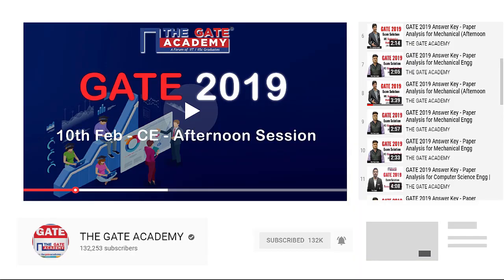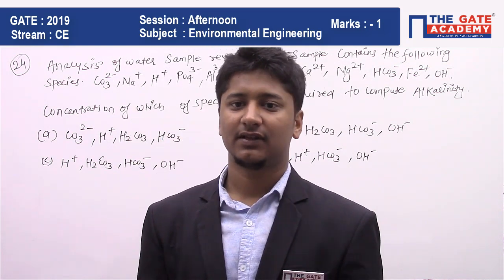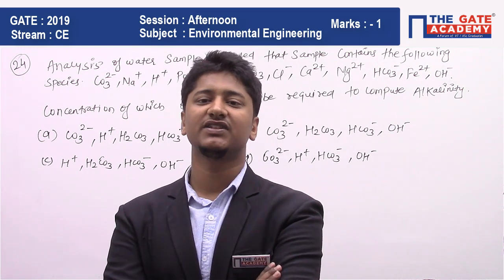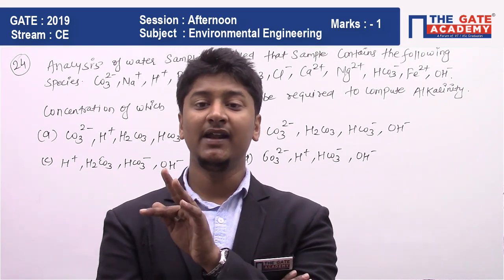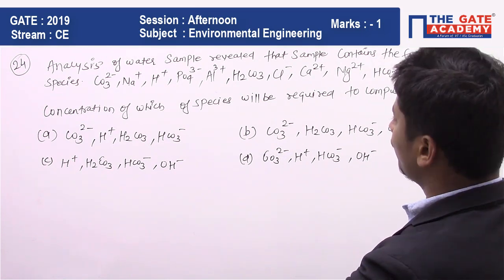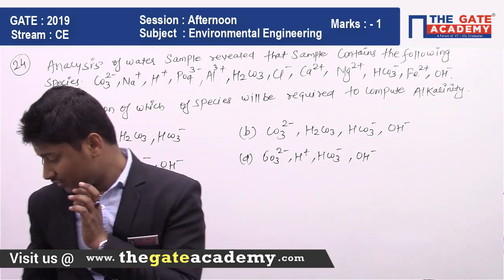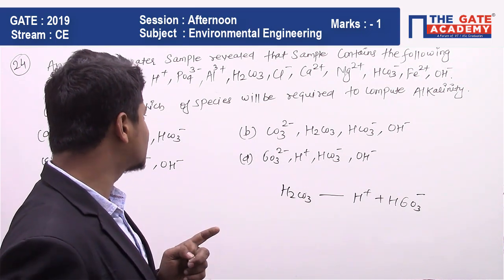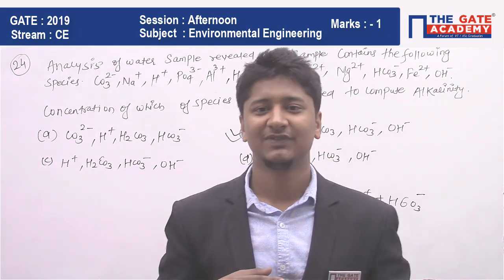GATE 2019 Answer Key - Video Solution for Civil Engg (Afternoon) | Environmental Engineering - 01